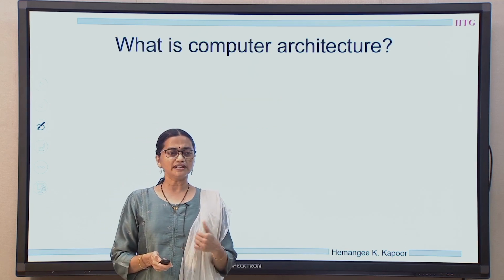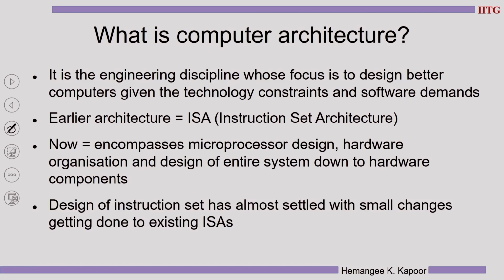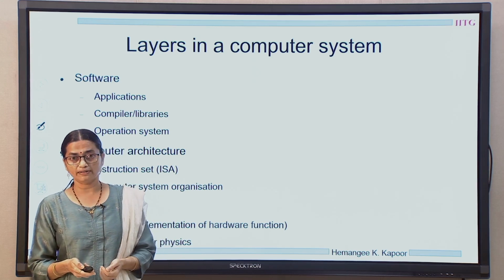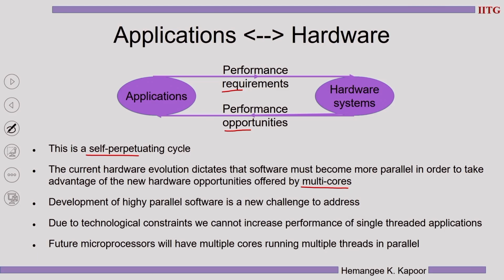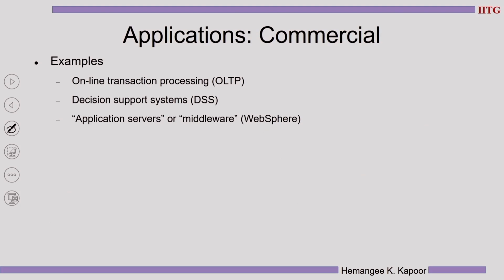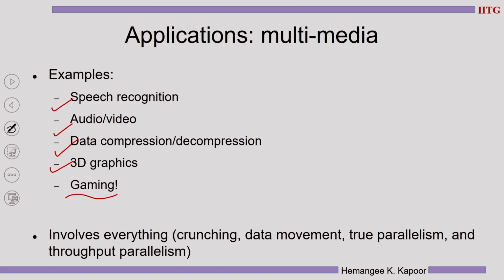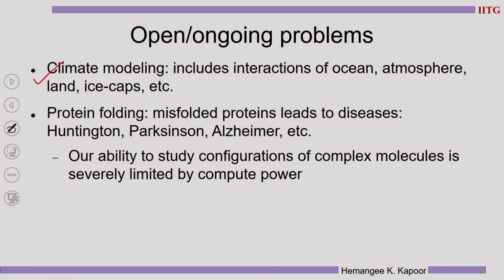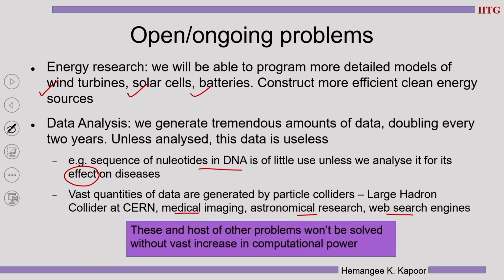Lec 1: Why do we need parallel architecture ?